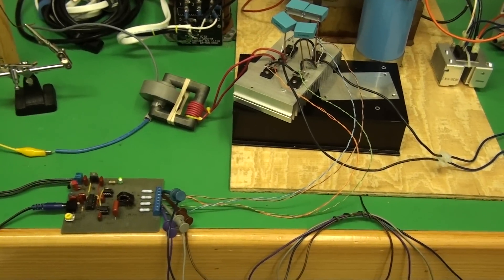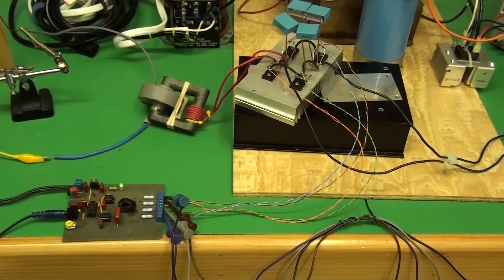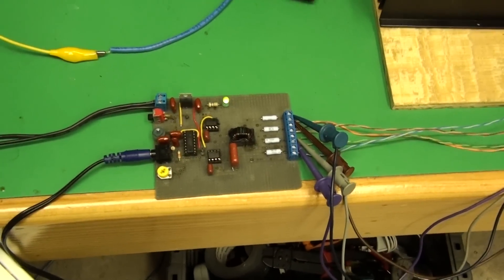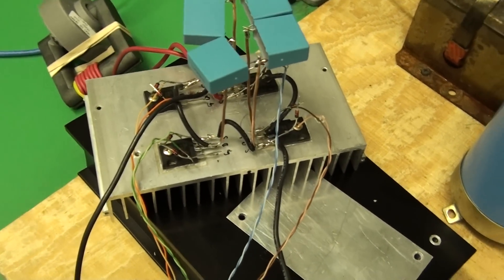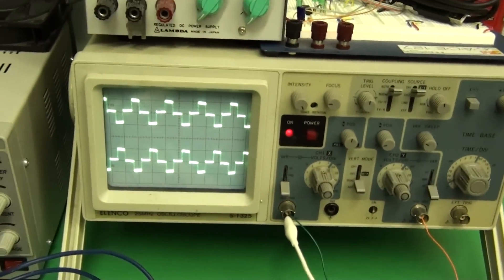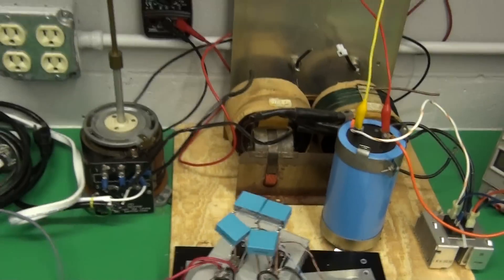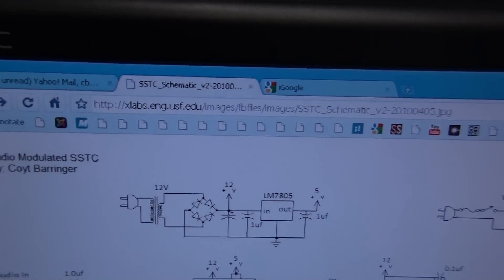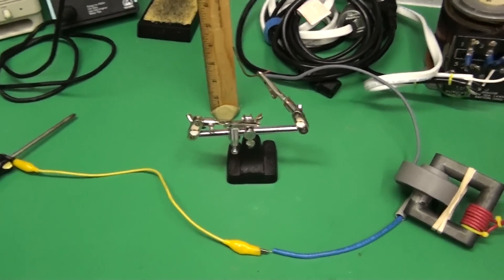Plasma Speaker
This is my new Plasma Speaker. It is an Audio Modulated Flyback Driver. It uses a Full Bridge of MOSFETs controlled by Pulse Width Modulation (PWM). The PWM duty cycle corresponds to the Audio from my Ipod. There is NO SPEAKER! The sound comes from the Plasma!